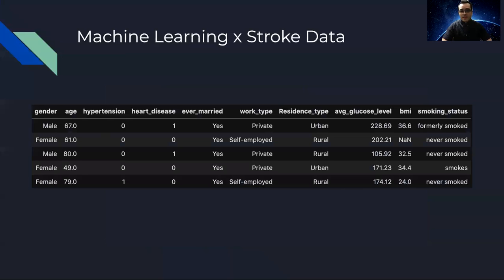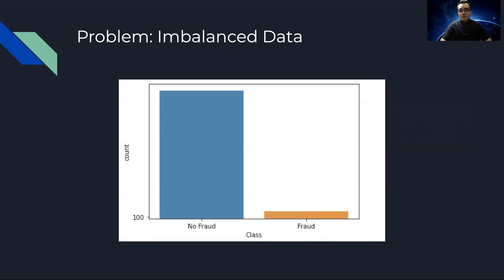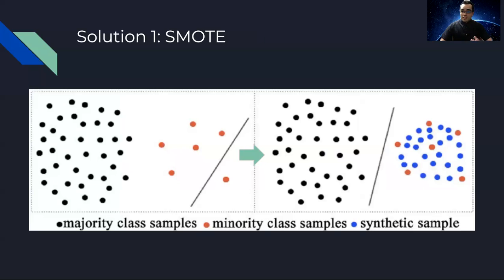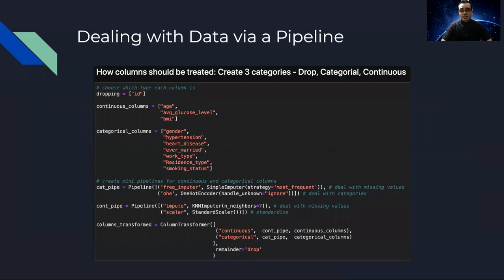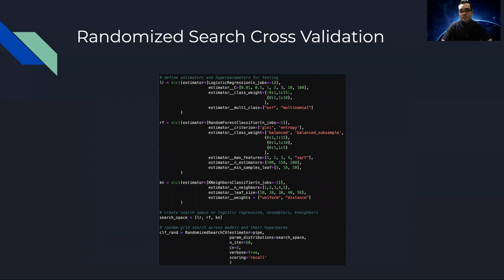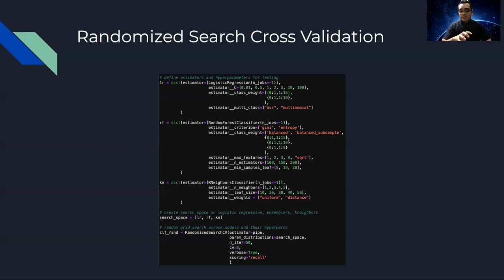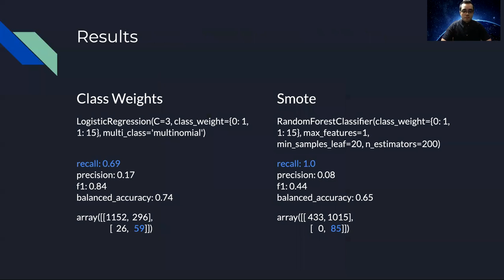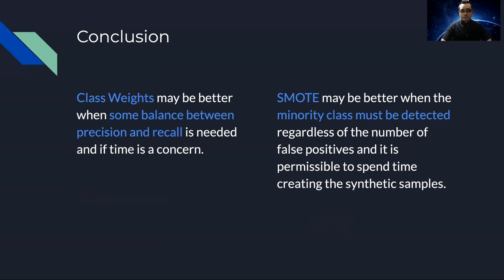Stroke and Smote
My name is Victor Palacios. I'm receiving a Master's Degree in Data Science at the University of San Francisco. This presentation is about classifying stroke (an imbalanced class) with high recall. We consider two techniques: SMOTE and adjusting Class Weight.